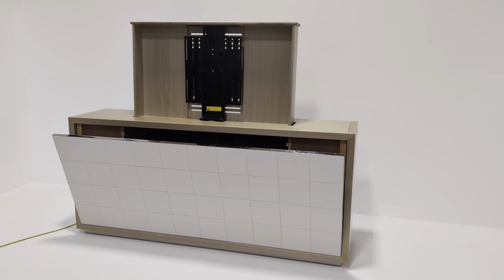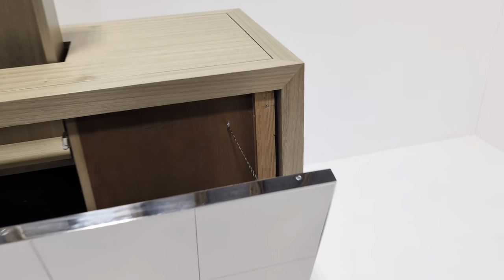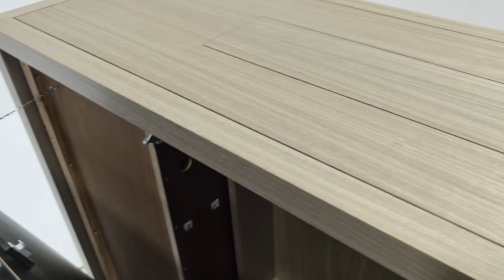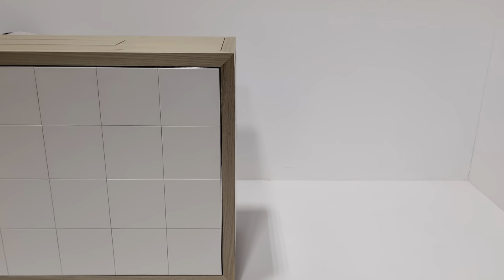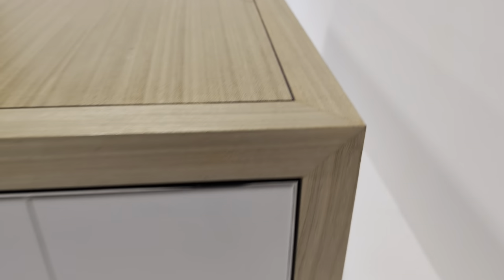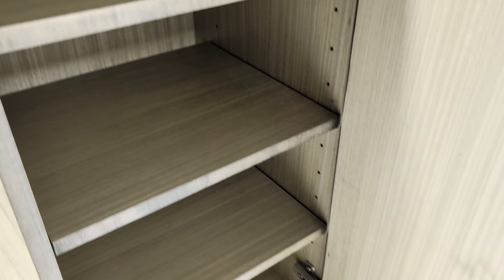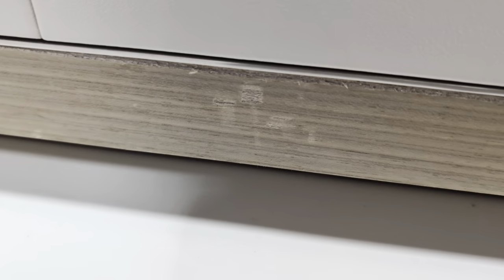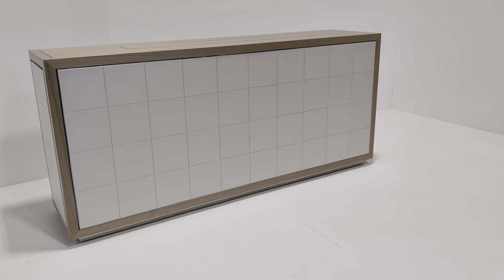Luxury Designer Bespoke Colette Zarzycki TV Unit Sideboard